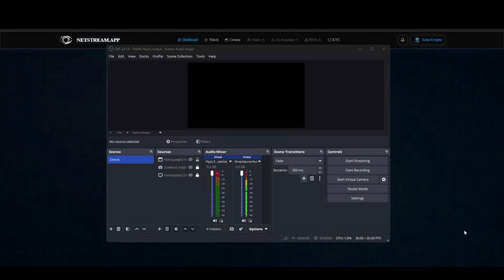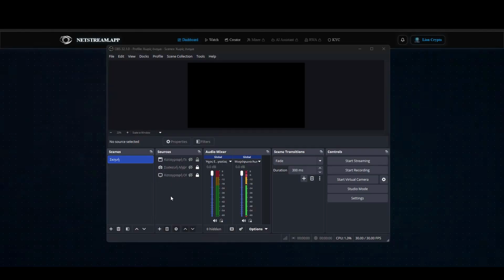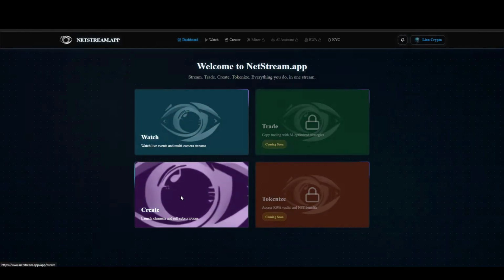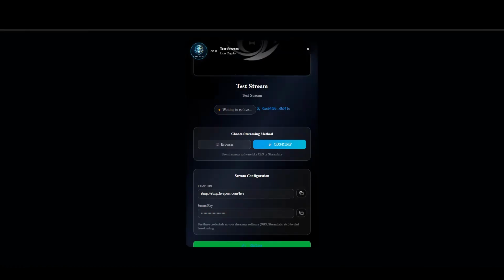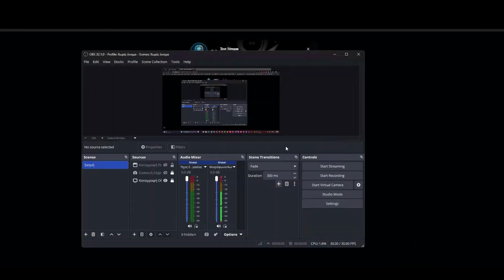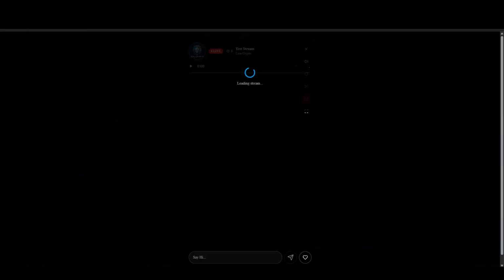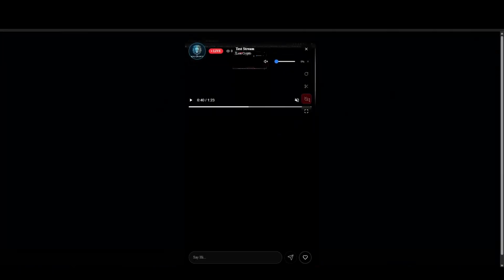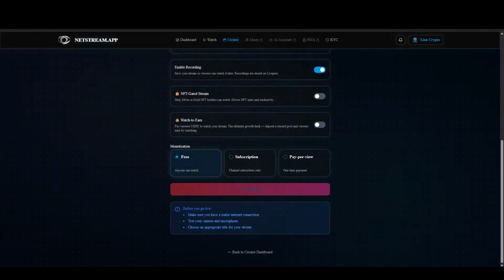Go live on NETSTREAM Desktop with OBS Studio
In this tutorial we are going to show you how to use OBS Studio to stream on NETSTREAM through your desktop or laptop.

Step 1: Download the OBS Studio desktop/laptop application.

Step 2: Open OBS Studio. Add a source to broadcast such as your camera, your screen or a tab.

Step 3: Go to NETSTREAM and start a new livestream. (Click go live)

Step 4: On the next screen click on OBS/RTMP.

Step 5: Go back to OBS Studio and click on settings. Then click on stream. Now copy paste the first link from NETSTREAM into the Server tab and then the stream key into the tab with the same title.

Step 6: Click "Start Streaming" on OBS and then "Go Live" on NETSTREAM.

Step 7: In order for not to hear your voice twice you can turn off the sound in your NETSTREAM tab by reducing the sound icon to 0. You can also right click on the tab and select mute site.

Step 8: When you want to end your stream, you can click on "Stop Streaming" on OBS and click the "X" button on your NETSTREAM tab as well.

The content provided in this video and on the NETSTREAM channel is for educational and entertainment purposes only. I am not a financial advisor, and nothing in this video constitutes financial, investment, legal, or tax advice.

Risk Warning: Trading cryptocurrencies, futures, and participating in algorithmic trading vaults involves a high level of risk and may not be suitable for all investors. You could lose some or all of your invested capital.

Past Performance: The historical results of NETSTREAM’s Algo Vaults, AI Assistant, or Copy Trading strategies are not a guarantee of future performance.

AI Tools: The NETSTREAM AI Assistant provides technical analysis based on data patterns; it does not issue buy/sell commands or guaranteed signals.

Real-World Assets (RWA): Tokenized assets involve liquidity risks and market fluctuations.

No Fiduciary Duty: NETSTREAM APP  is a technology platform provider. We do not act as your broker, intermediary, or financial advisor. All trading decisions are made solely by you. Please conduct your own due diligence (DYOR) before using any service.

Jurisdictional Restrictions: NETSTREAM services and the NET Token are not available to citizens or residents of the United States, China, or any other jurisdiction where such services are prohibited or restricted by law.